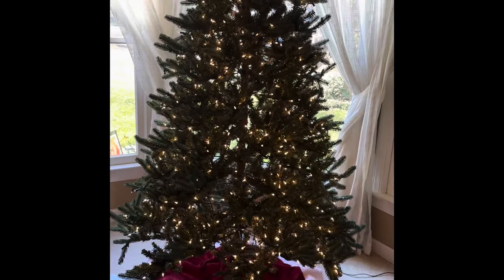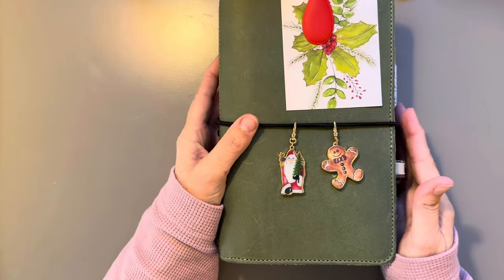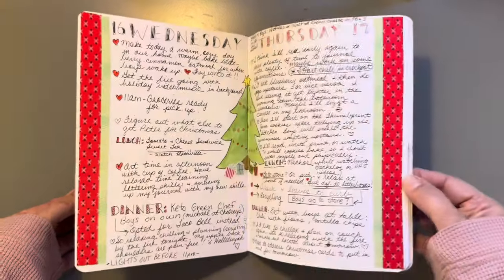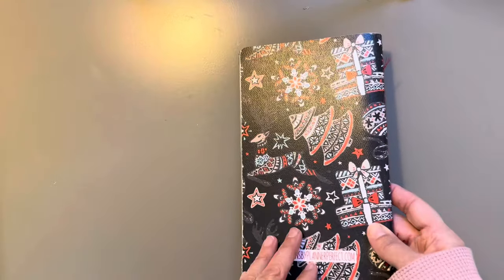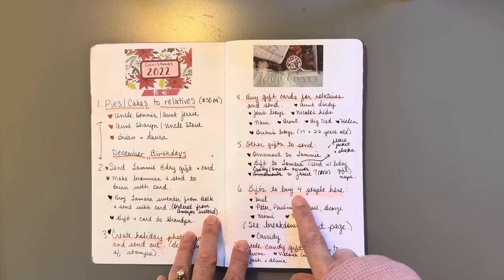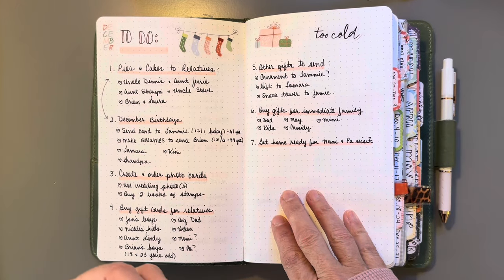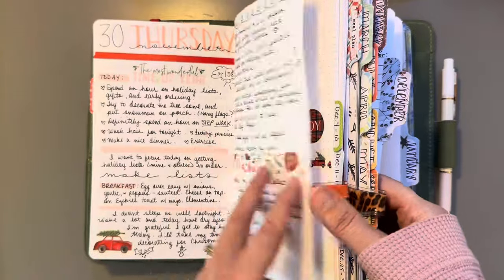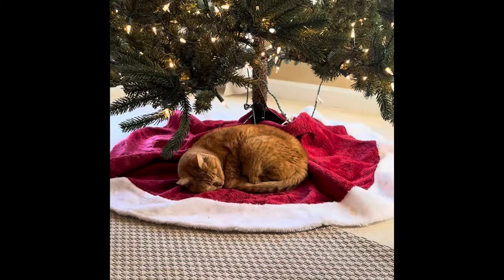Holiday Plans | Planner Perfect | Cocoa Daisy | Traveler’s Notebook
My favorite journaling pens: TuL Limited Edition Pearl Sunset...

Tombow Dual brush Pens: Tombow 56186 Dual Brush Pen Art Markers, Muted, 10-Pack. Blendable, Brush and Fine Tip Markers

Everything Mary Black Deluxe Store and Tote Bag - Storage Craft Bag for Crafts, Sewing, Paper, Art, Desk, Canvas, Supplies Storage Organization with Handles for Travel

2 Pieces Sticker Tweezers, Cute Craft Tweezers for Stickers, Scrapbooking, Vinyl, Lashes, Electronics, Black

Reusable Sticker Book 100 Sheets...

SAKURA PIGMA MICRON 05 FINELINER...

Tombow Dual Brush Portrait color: Tombow 56170 Dual Brush Pen Art...

Paper Corner Rounder 3 in 1 （R4mm+R7mm+R10mm）， Corner Punches for Paper Crafts， Corner Cutter ，Envelope Punch Board ，Hole Puncher， Laminate, DIY Projects, Photo Cutter,Card Making and Scrapbooking

Book Make Your Bed: Little Things That Can Change Your Life...And Maybe the World

Book The Body Keeps the Score: Brain, Mind, and Body in the Healing of Trauma